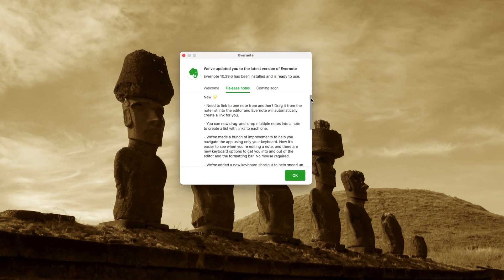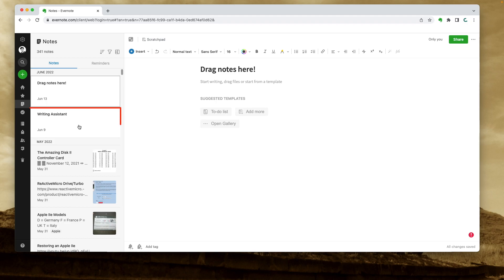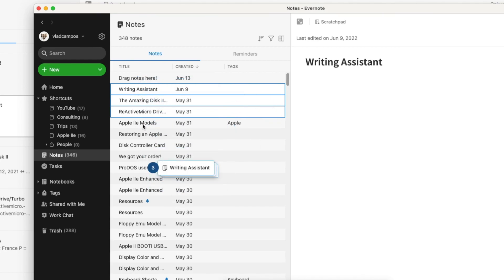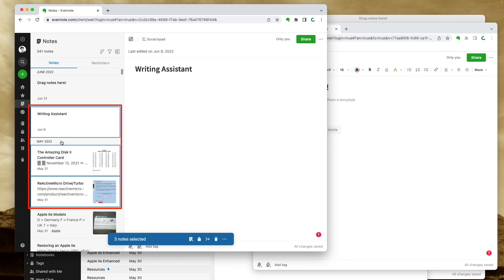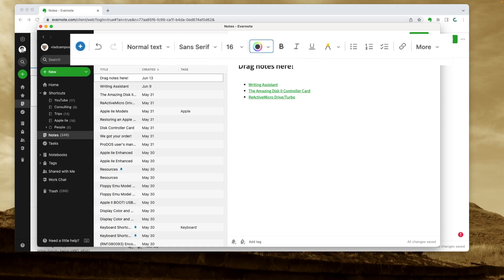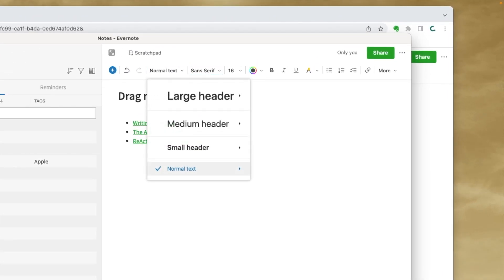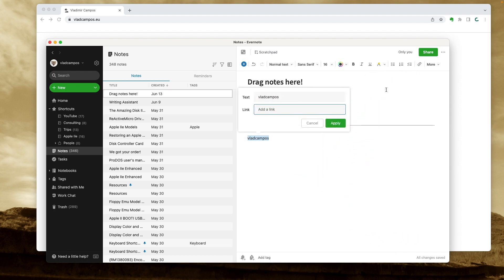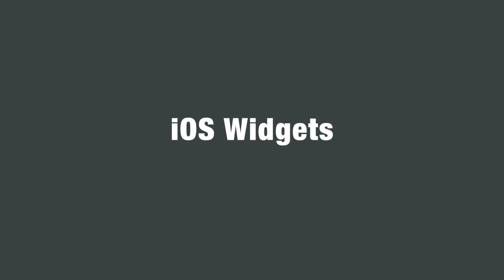Get more done with these NEW Evernote features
Today's video is about 3 NEW Evernote improvements that will help you get more done. Not complaining at all, but it's been hard to keep up with the constant flow of new features.

➤ CHAPTERS
0:00 | Intro
0:19 | Drag and Link
1:42 | Jump to the Formatting Bar
2:44 | Just past the URL
3:49 | iOS Widgets